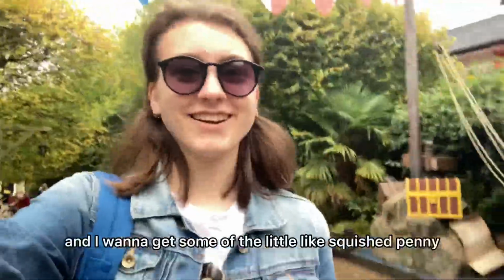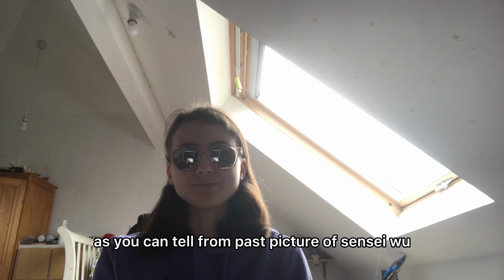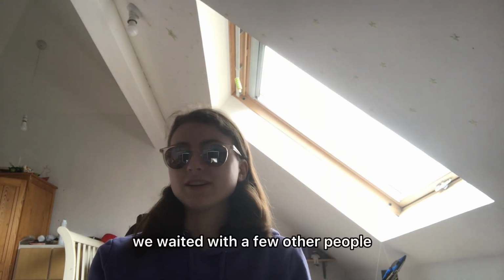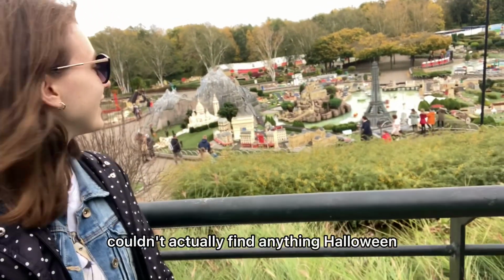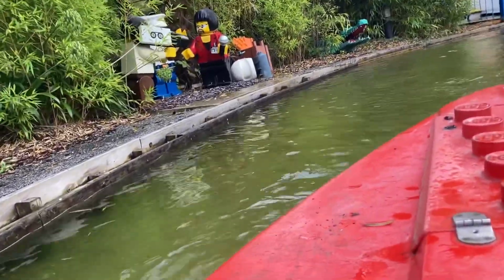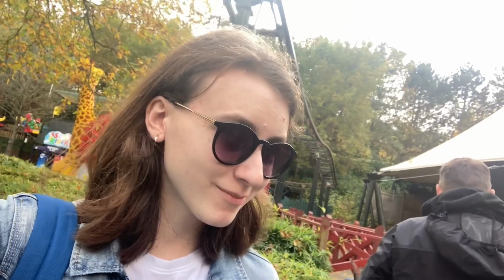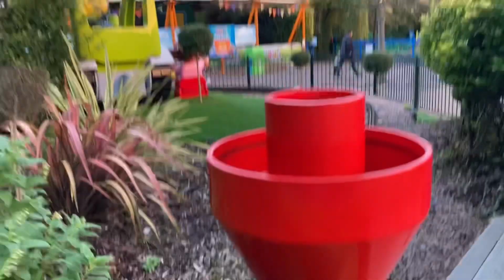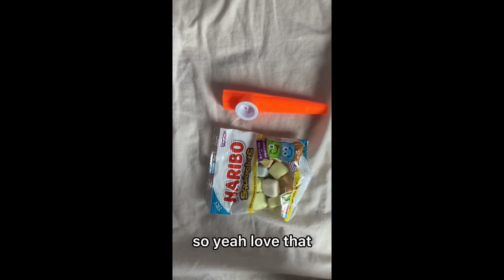Legoland brick or treat vlog, it was an eventful day!!